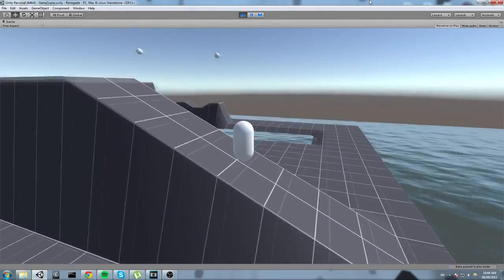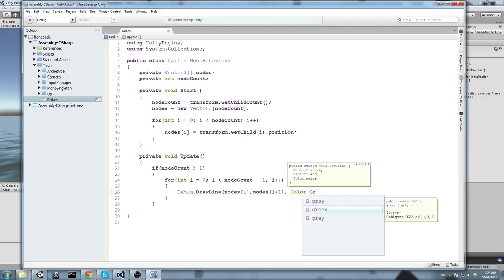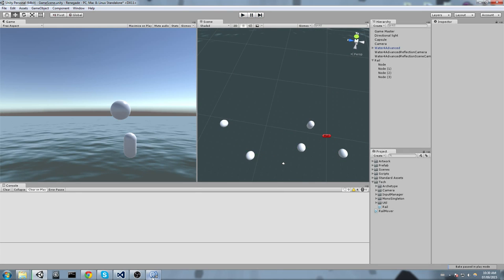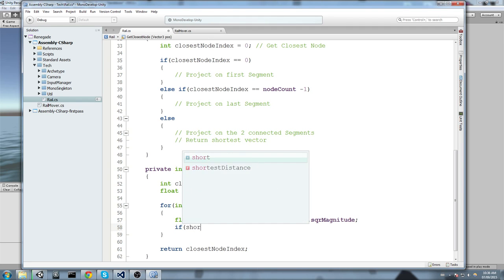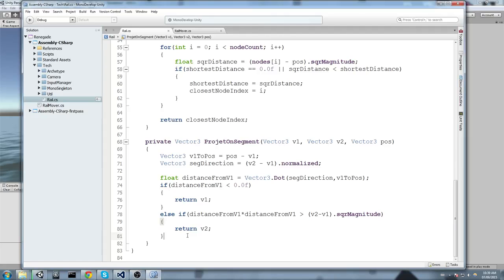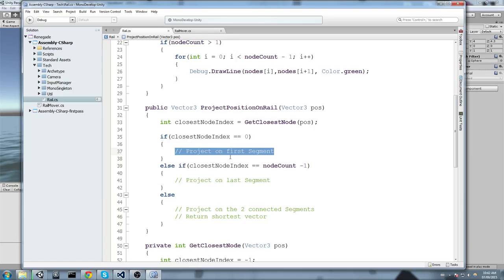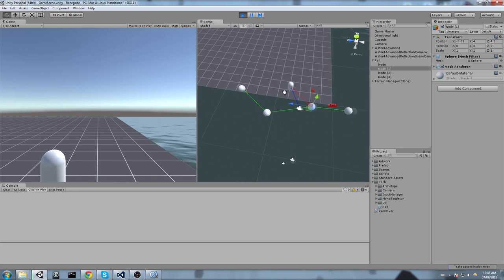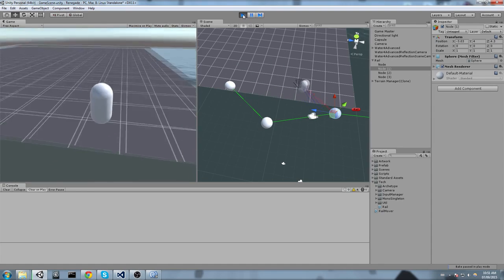Camera on Rail 3D Scroller TutorialC# Unity 3d